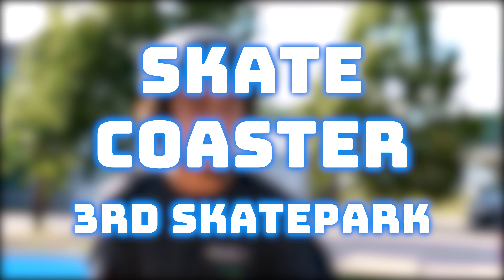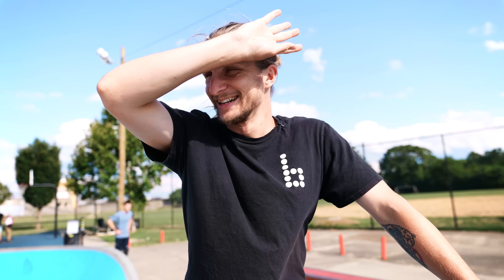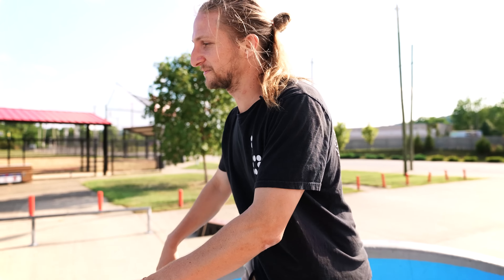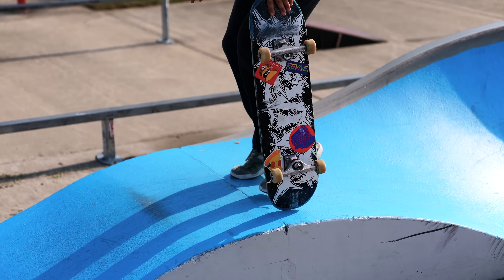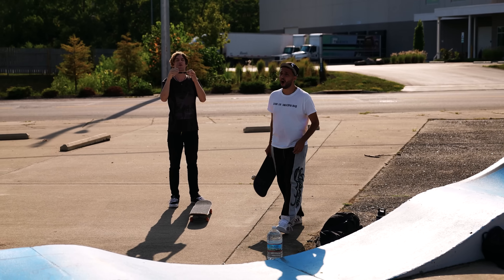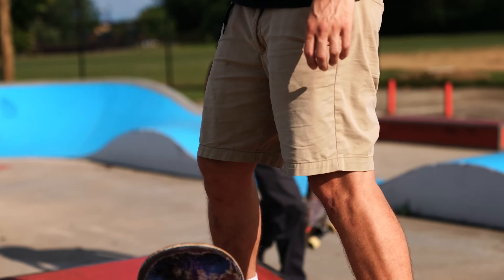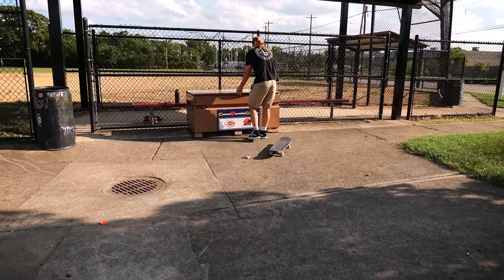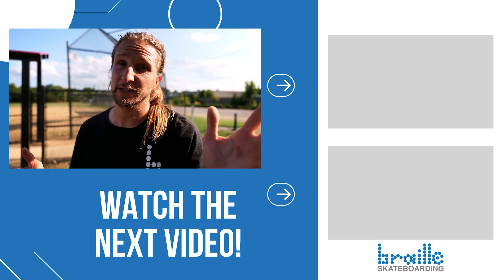THE SKATER COASTER!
When in Ohio, we recommend you check out the Skater Coaster! This right here is seriously one of the most wild and fun skateparks we have ever been to. Endless possibilities and a ton of fun!